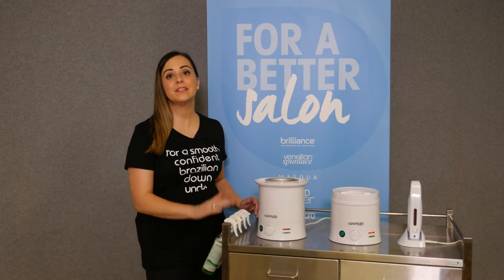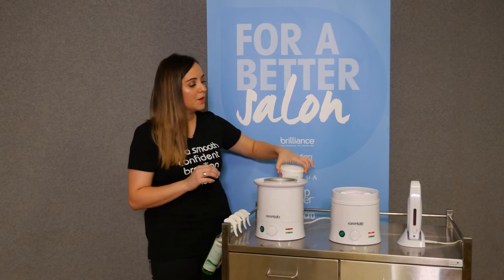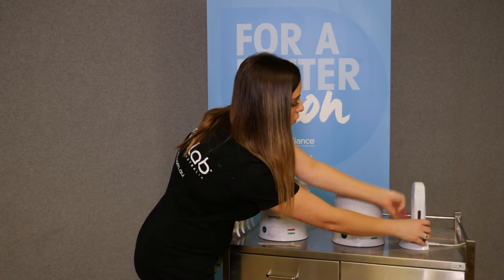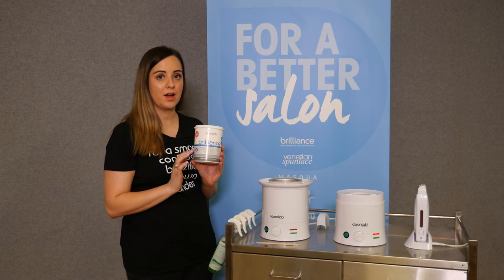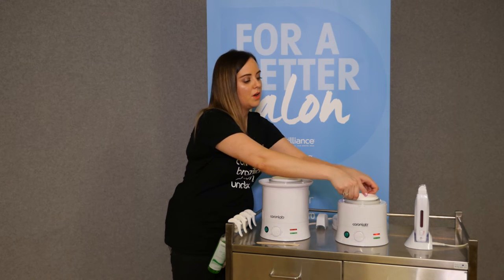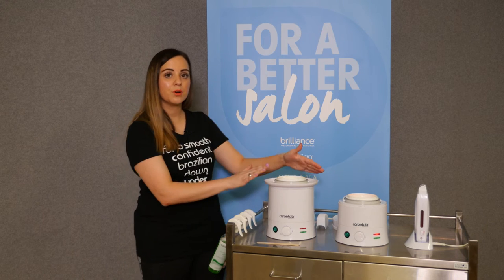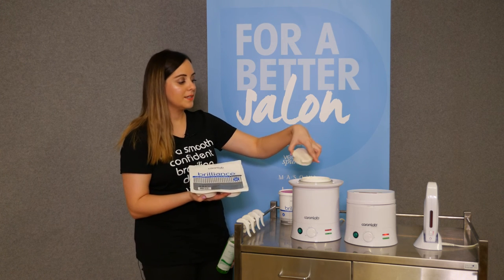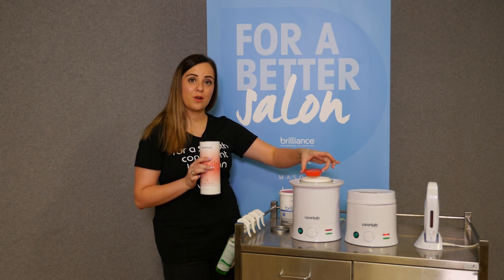Caronlab Wax Heaters